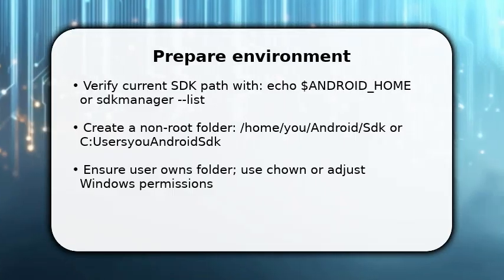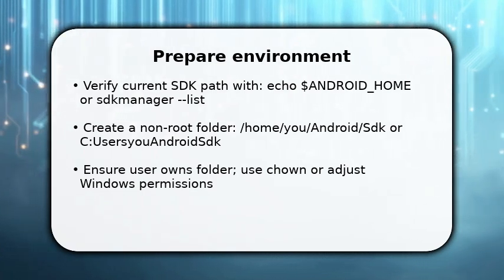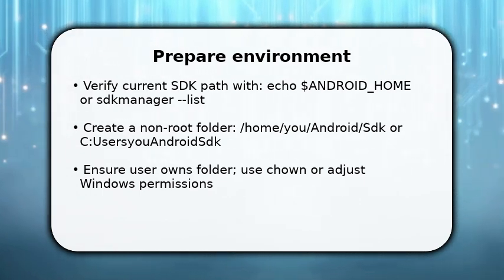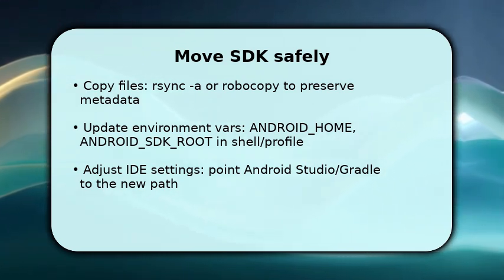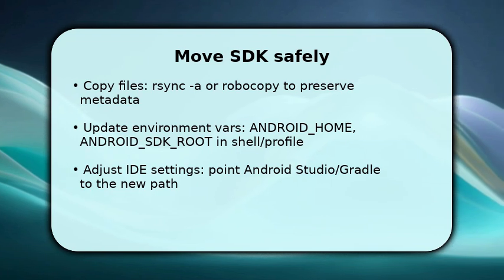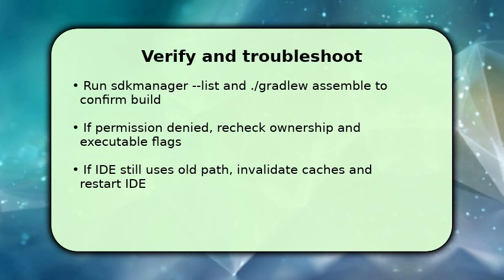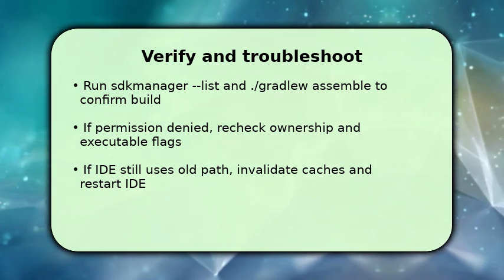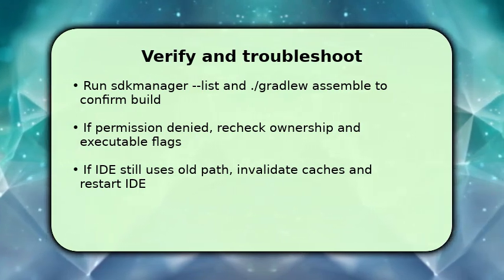How to Fix the Android Sdk Location Cannot Be at the Filesystem Root - Easy Guide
This video provides a step-bythy guide to resolving the common issue where Android SDK installation fails due to being at the filesystem root. Learn how to correctly set up your environment for seamless development on various platforms.